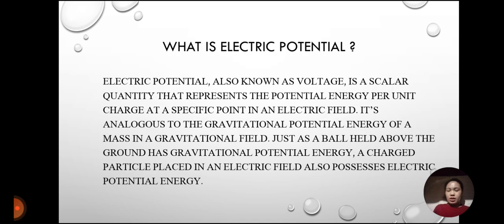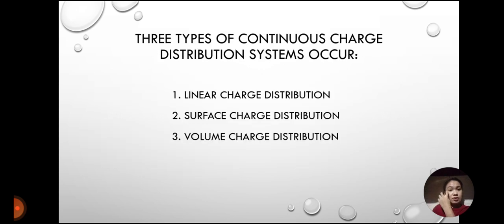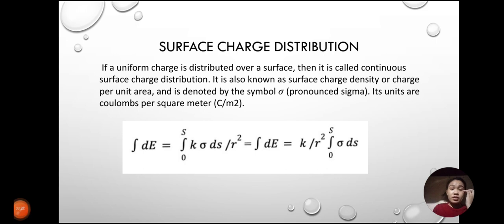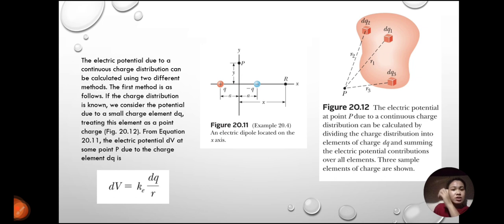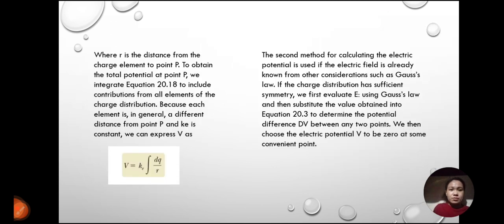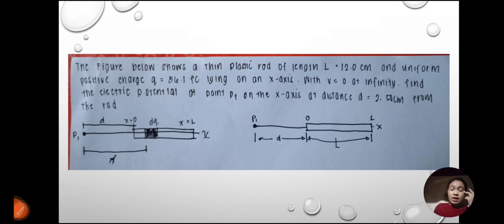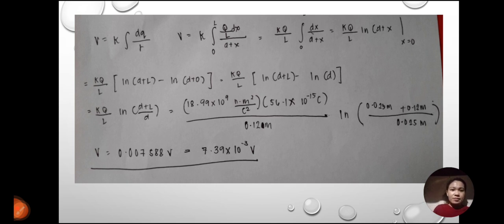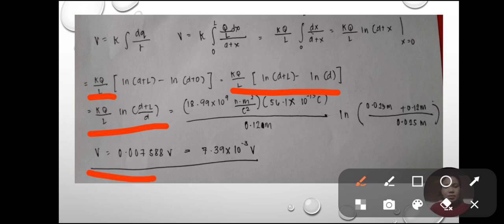ELECTRIC POTENTIAL DUE TO CONTINOUS CHARGE DISTRIBUTION